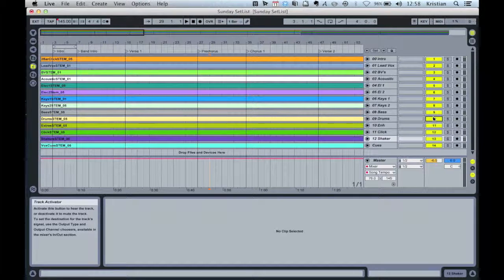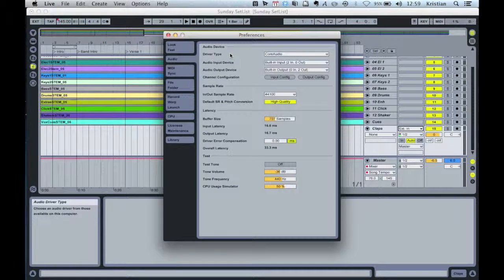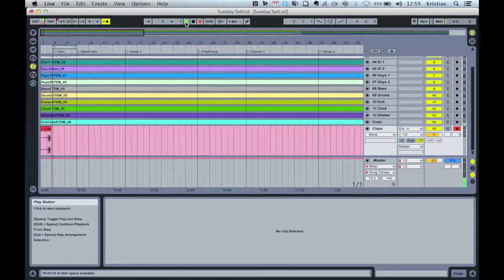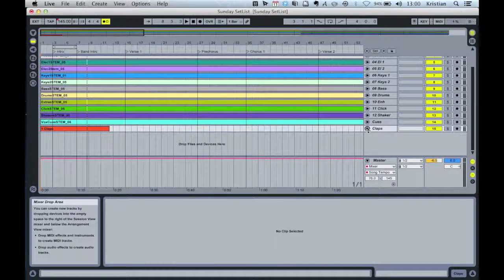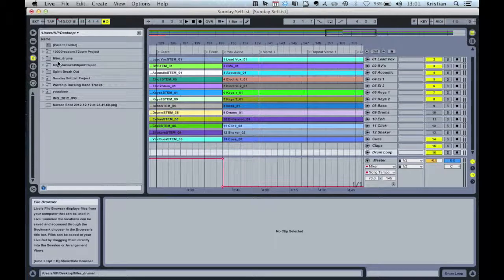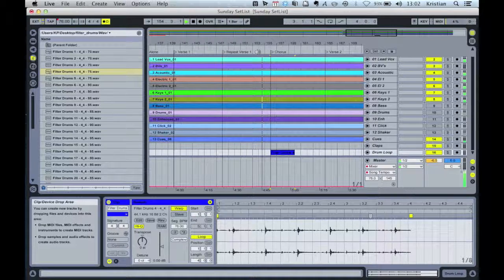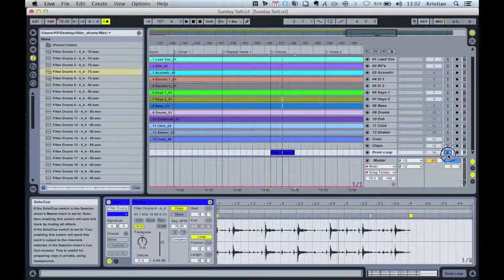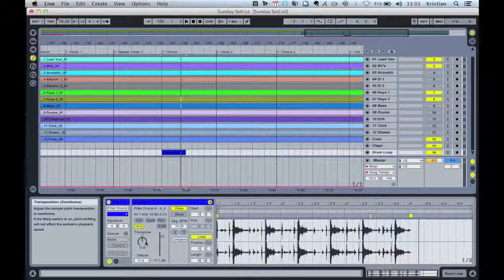Ableton Live: Adding loops, inputs, instruments recording and using the warp feature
Using Worship Backing Band WAV stems with Ableton Live
- How to record within Ableton
- Audio inputs
- Adding effects
- Inserting loops and other recorded parts
- Using the Warp feature